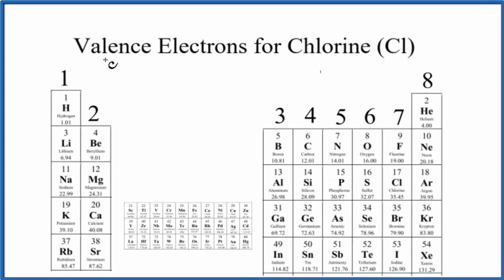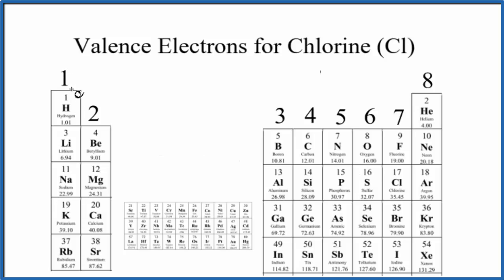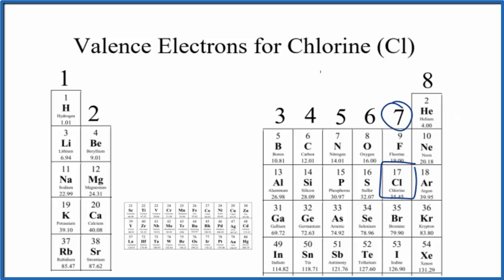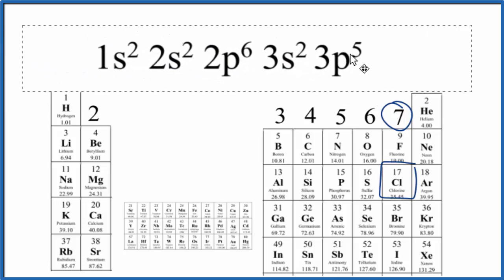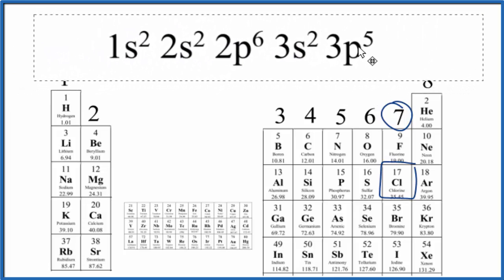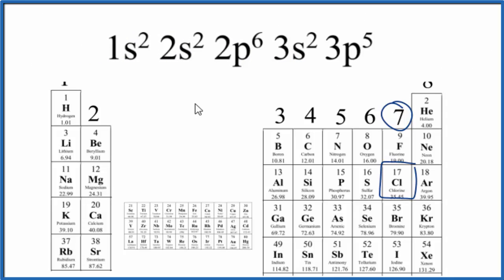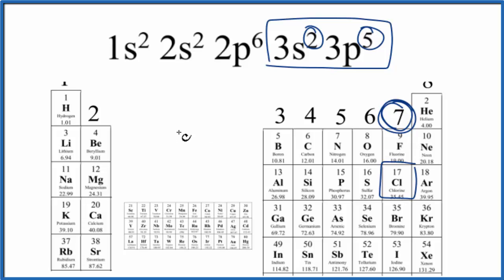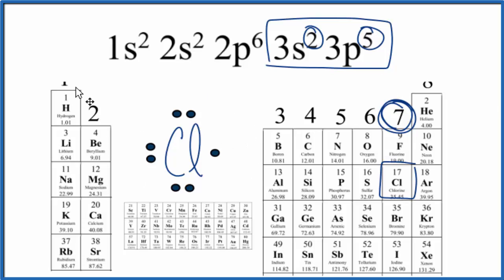How to Find the Valence Electrons for Chlorine (Cl)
There are two ways to find the number of valence electrons in Chlorine (Cl). The first is to use the Periodic Table to figure out how many electrons Chlorine has in its valence shell. To do so, look at the Group number (groups are the columns). Chlorine is in Group 17 (also called 7A)  and therefore Chlorine seven valence electrons (note that this method doesn’t work for the Transition Metals).

You can also look at the electron configuration to determine the number of valence electrons for Chlorine. The number of electrons in the highest energy level gives you the number of valence electrons.  Using this method we’ll also determine that Chlorine has seven valence electrons.

Another element with the same number of valence electrons as Chlorine is Fluorine.